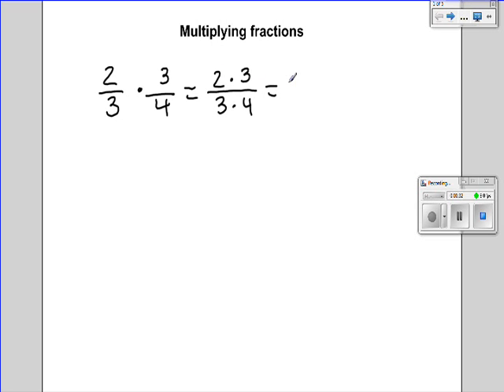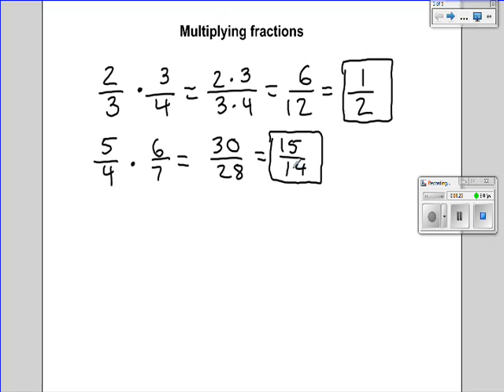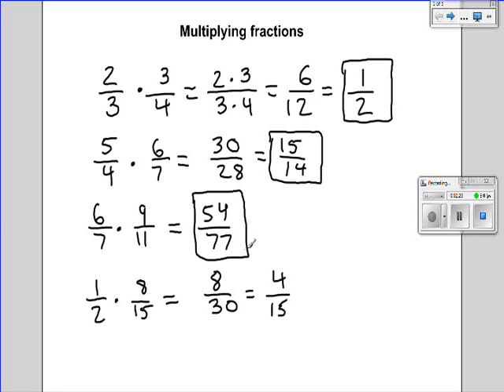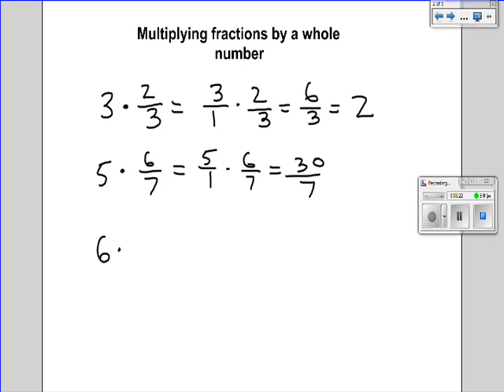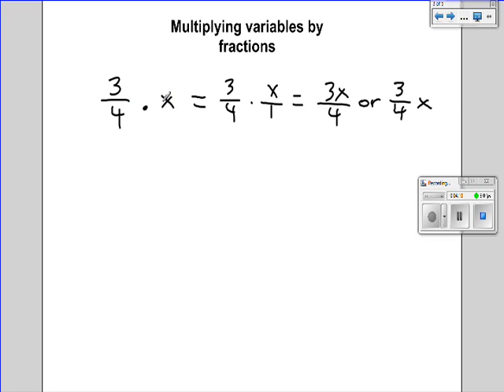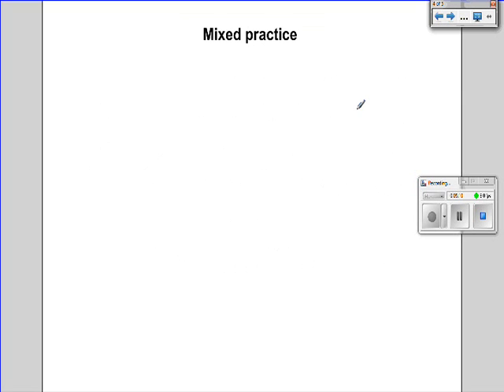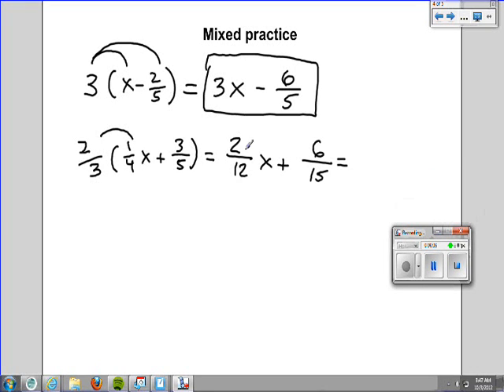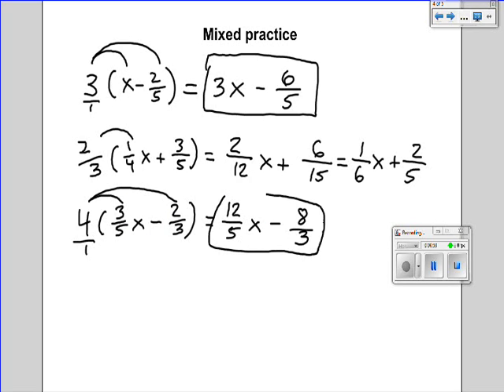Multiplying fractions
How to multiply fractions with fractions, other whole numbers, and variables.